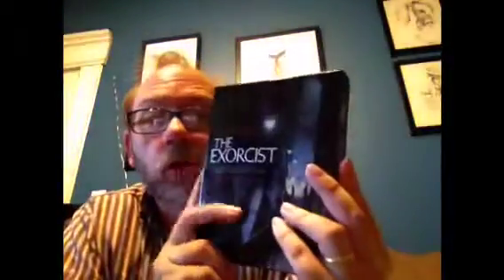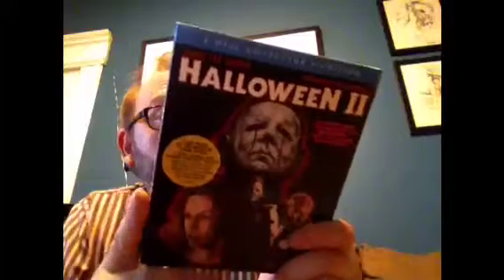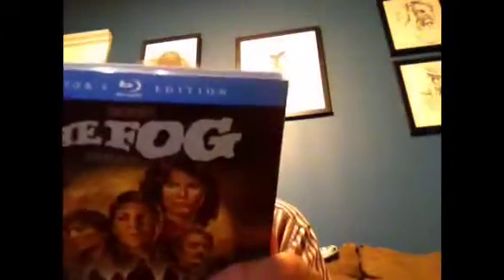Halloween DVD and Blu Rays To watch and Own part one